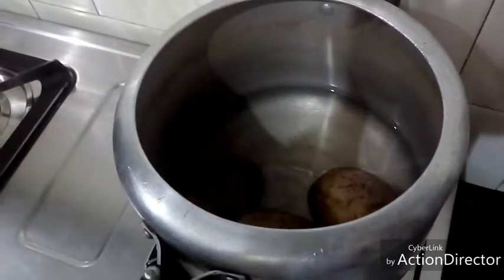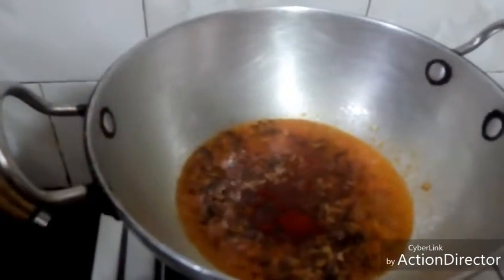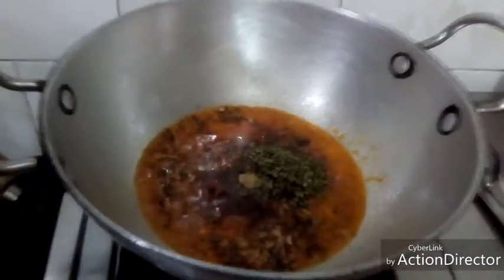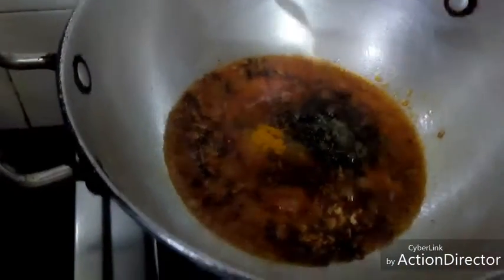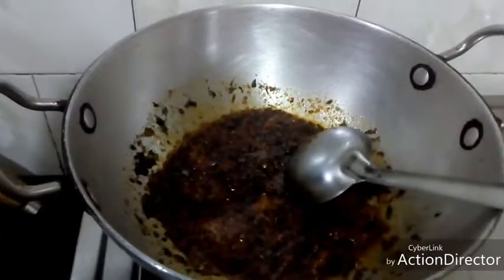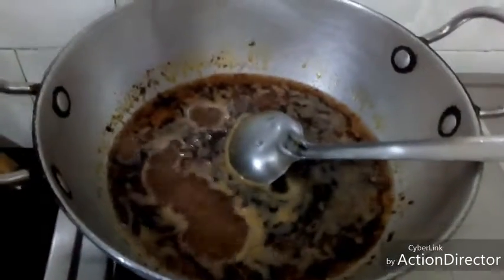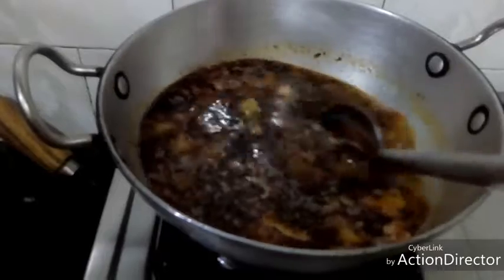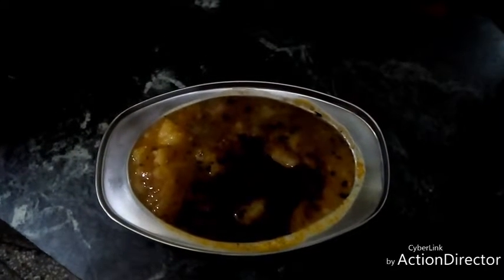Aloo Tamatar Ki Sabzi - Puri aur Kachori ke saath khane wale aloo ghar pe banaye